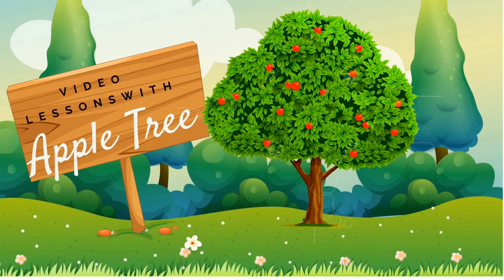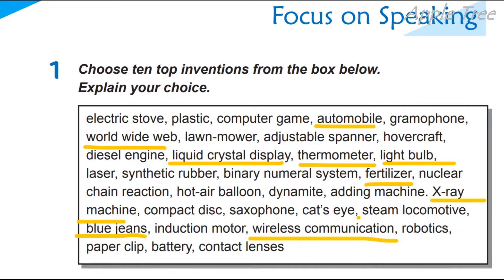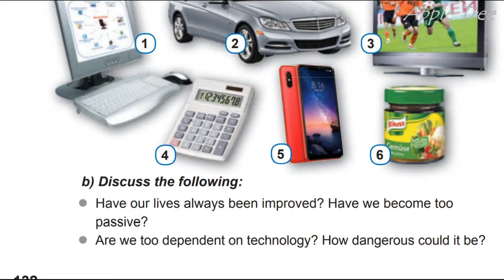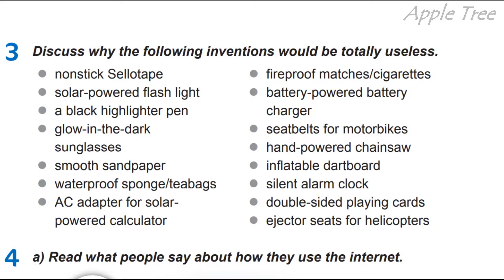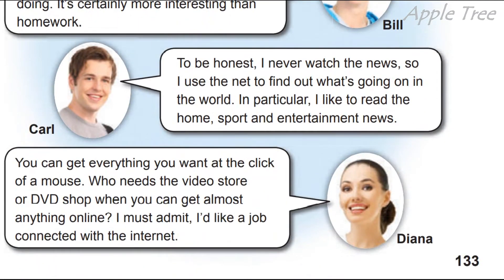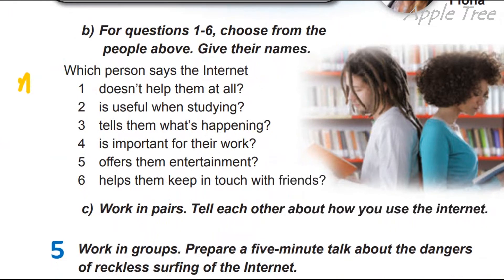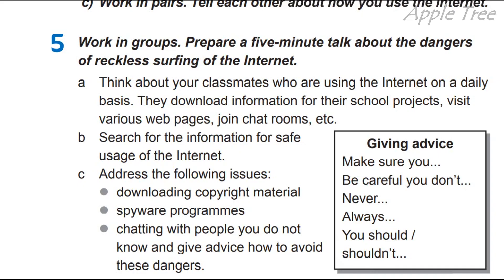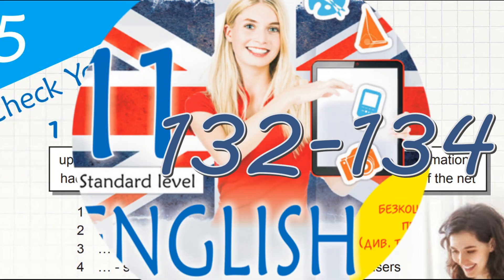Карпюк English 11 Unit 5 Focus on Speaking pp. 132-134 Student's Book Відеоурок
Доброго дня, друзі! Вітаю усіх на каналі вивчення англійської мови Apple Tree! Марина🌸
Комплімент каналу 🤗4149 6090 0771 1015
👥Для співпраці та інших комерційних пропозицій:
🌸Skype: ilonka_t12😊🌳
🌹Мета каналу пояснення шкільного матеріалу з англійської мови.
📖Присутні авторські розробки, вірші, пісні власного перекладу.